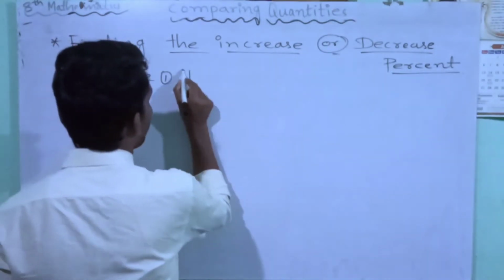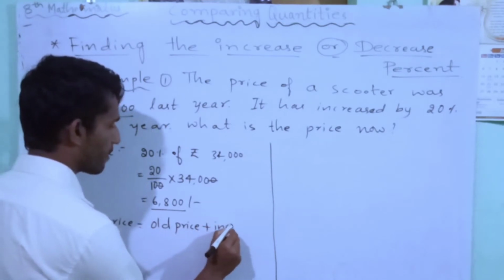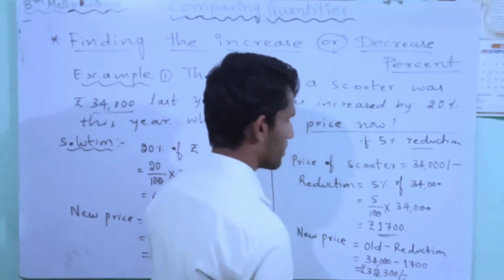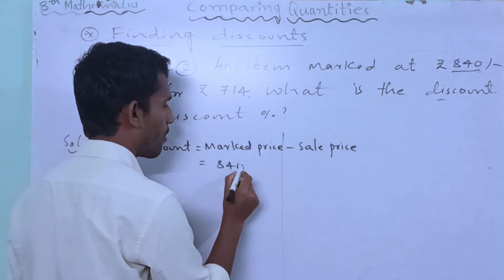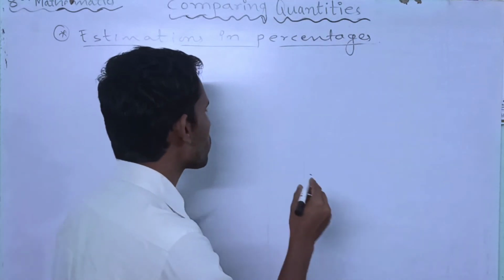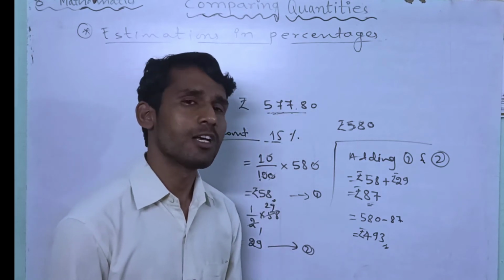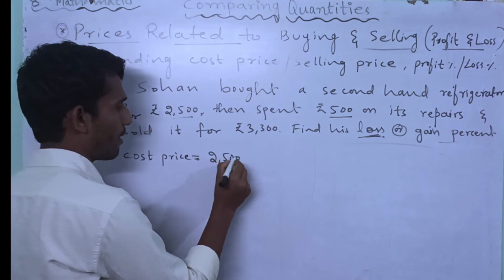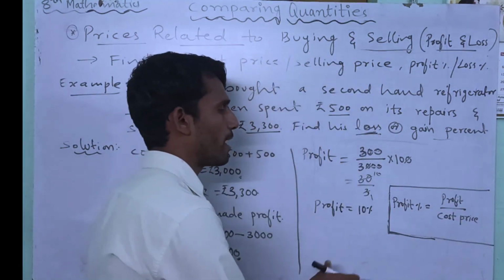8th Standard Chapter 5th Comparing Quantities part 3 Sem 1 2021 22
8th Standard Chapter 5th Comparing Quantities part 3  Sem 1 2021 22 By Hassain